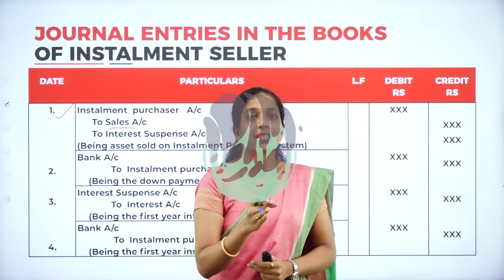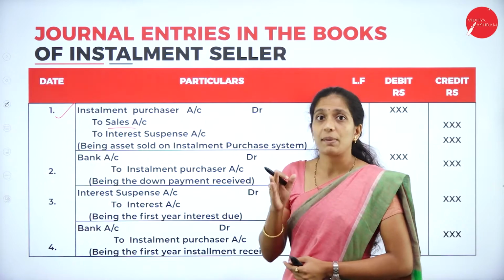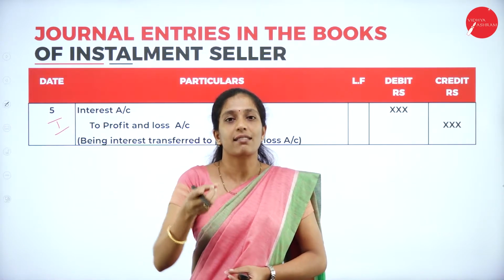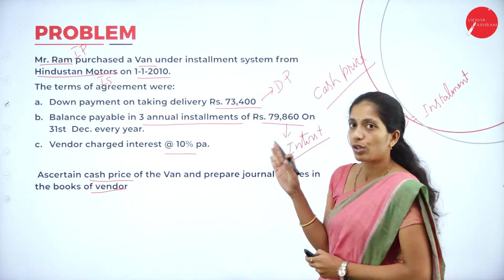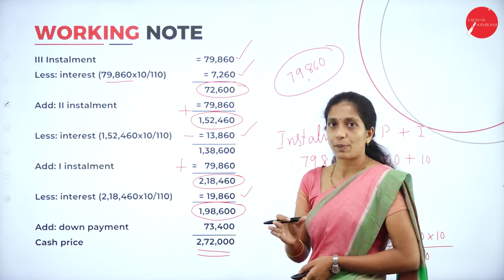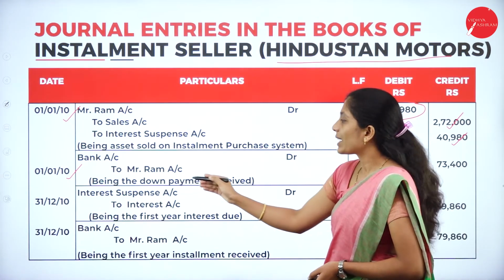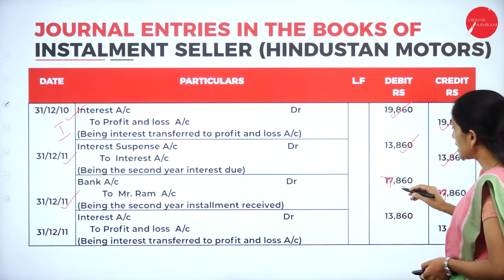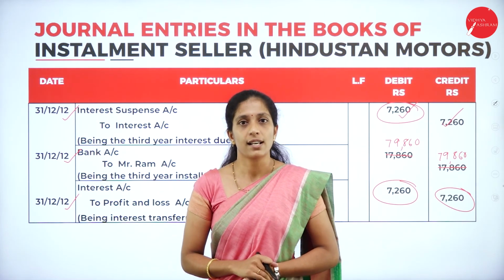DAY 21 | FINANCIAL ACCOUNTING | I SEM | B.COM | ACCOUNTING FOR INSTALLMENT SYSTEM | L4